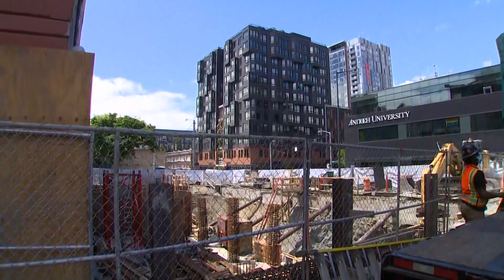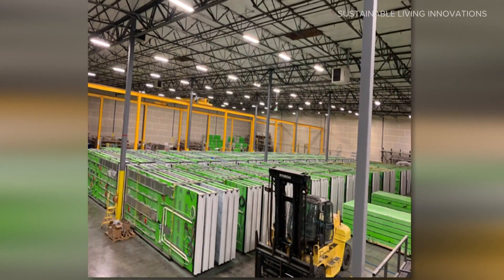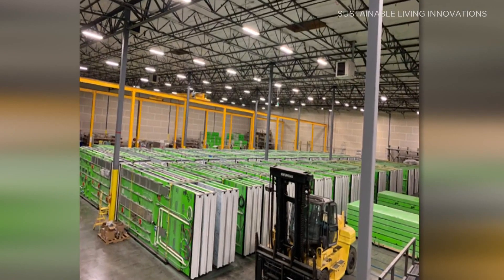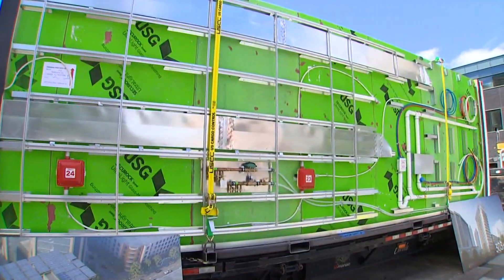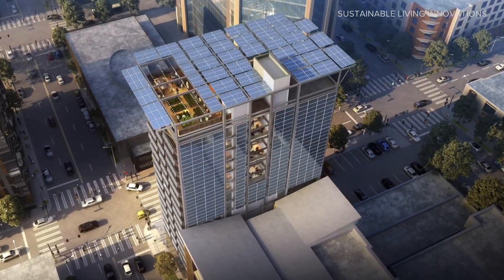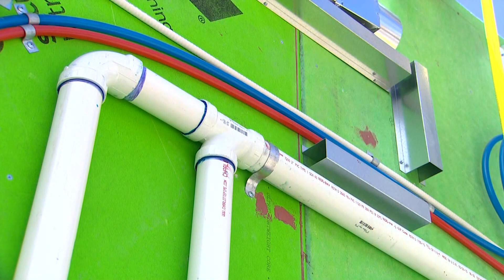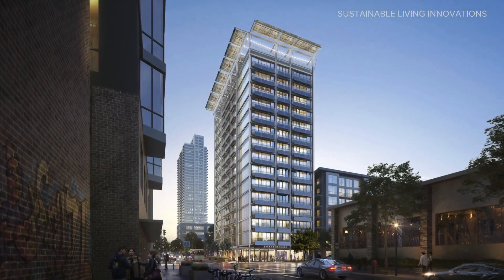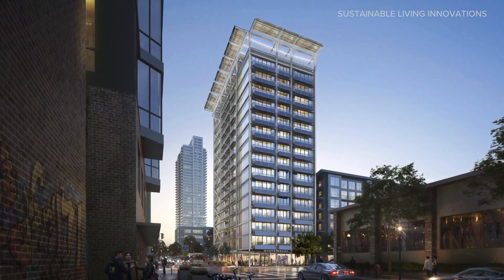Company breaks ground on 'world's most sustainable' apartment building in Seattle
Crews broke ground Thursday on what is being called the “world’s most sustainable high-rise apartment building.”

The 303 Battery building will be the world’s first multifamily tower to meet the net-zero energy requirements set by the International Living Futures Institute, according to Seattle-based Sustainable Living Innovations (SLI).

The 15-story high-rise will be located in Seattle's Belltown neighborhood at Battery Street and 3rd Avenue.

The company said the tower will use roughly 900 panels, all constructed at the SLI factory in Tacoma, with pre-installed electrical wiring, plumbing, and mechanical equipment. The building itself will be constructed by placing these panels together in a specific sequence.

The building will have 112 apartments that use 100% electricity. Projections show the building will use less than half of the energy a conventional and similarly sized multifamily building would use.

303 Battery is expected to be ready for tenants at some point in summer 2022.